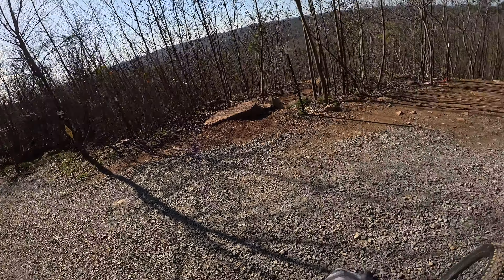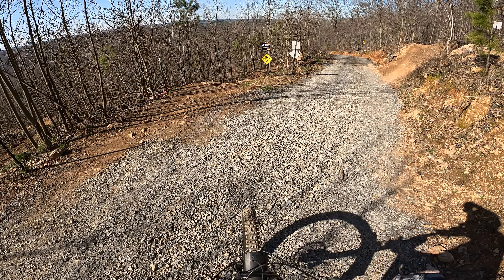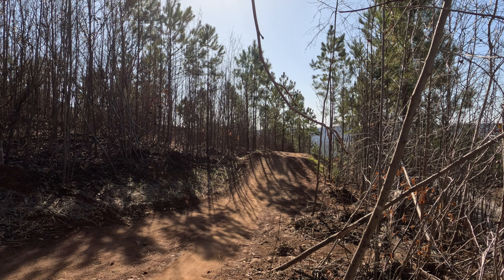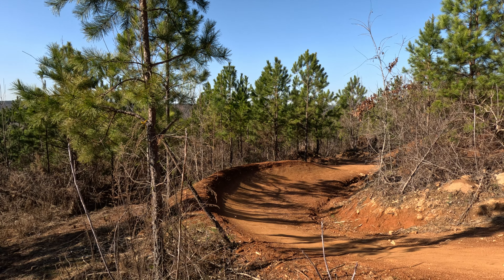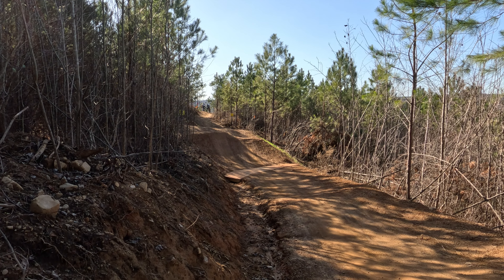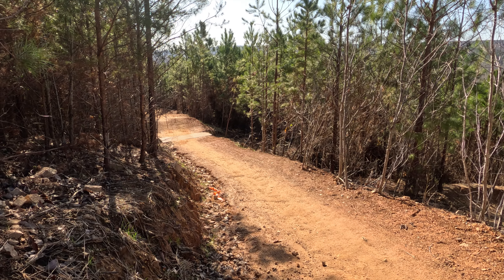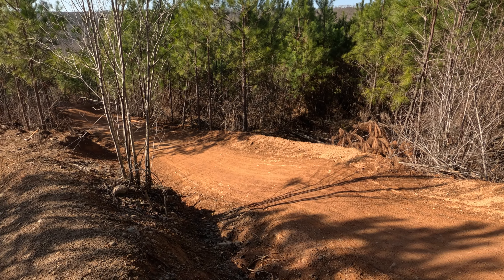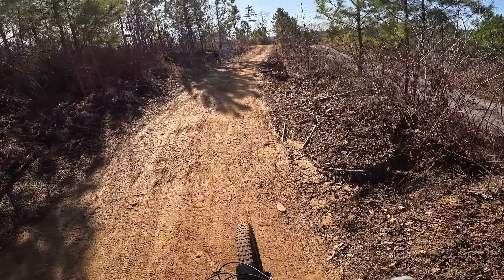Jarrods Place - Double Wide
Detailed look at the blue trail Double Wide, Jarrod's Place